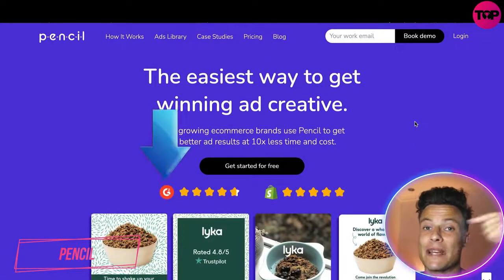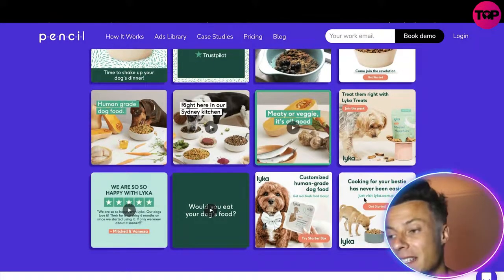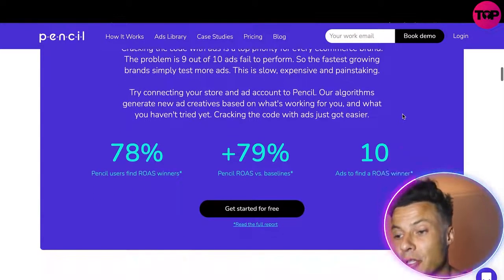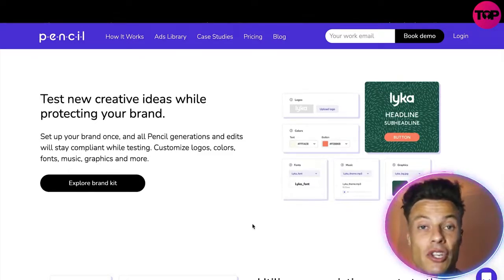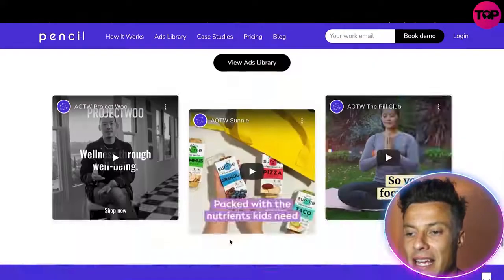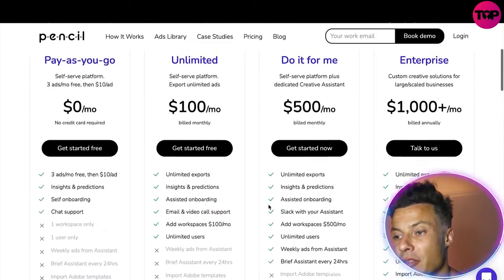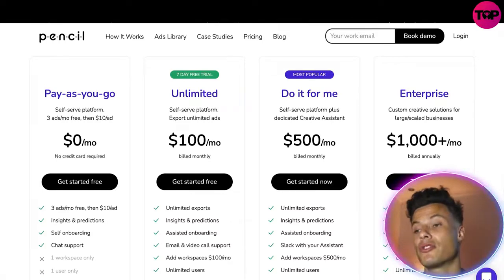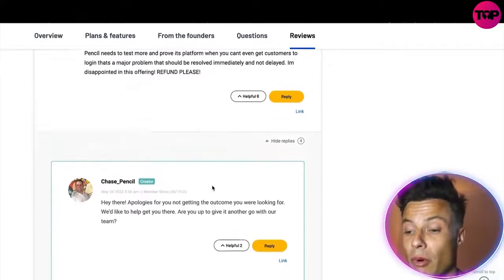Best AI Video Ads generator | Pencil Appsumo Review 2022 | Pencil Appsumo Deals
Pencil
Lifetime deal

Create AI-generated ads predicted to win so you save time and money

You’ve got great ideas for an ad campaign, but bringing them to life is impossible when you’re balling on a budget. (“Maybe we could say our low video quality is an aesthetic choice.”)

Worst of all, the time spent conceptualizing, creating, and revising an ad doesn’t guarantee that your campaign will connect with audiences.

You need a tool that helps you generate winning ad creatives in a snap, so you can grow your business without getting stuck in an endless cycle of revisions.

Get it done with Pencil.

Automatically generate static and video ad creatives from your existing branding and assets
Leverage your history of ad account data to predict which ads will perform best

Pencil is a creative AI platform that lets you generate successful ecommerce ads from your existing branding, assets, and ad account data.
Pencil lets you automatically generate ready-to-run static and video ad creatives formatted for multiple channels.

Just input your brand profile and target customers, and then upload brand assets like logo files, fonts, and color hex codes.

You’ll be able to create personalized ads for specific products by identifying your objective, target metrics, purpose, and the brand assets for your project.

Best of all, you’ll receive a batch of static and video ads in multiple formats in less than three minutes!

Generate high-quality ad ideas that are tailored to your specific objectives, targets, and metrics.
It’s easy to edit static or video ads, so you can create stellar campaigns even if your design skills haven’t evolved beyond PowerPoint.

Select the element you want to modify and make changes in real time within a user-friendly dashboard.

You’ll be able to edit the copy, swap products, change layouts, trim videos, and swap between sizes.

Plus, Pencil’s pipeline of AI algorithms comes with a bundle of on-brand and data-backed ads, allowing your growth teams to perform high-volume creative testing.

Edit static and video ads until they’re perfect right from Pencil’s intuitive dashboard.
You can even connect Pencil to your ad account and generate ad creatives predicted to perform well based on your unique data.

Thanks to AI technology, you’ll be able to compare the best and worst ads in your account history according to a specific objective, target, and metric.

The tool can also predict how new ads will perform—and even compare their expected performance to older campaigns.

Track the performance for existing ad campaigns and predict how new ads will perform in comparison.
In addition to brainstorming new ideas, Pencil also offers insights for every ad you’ve ever launched.

Use this data to improve upcoming shoots, influencer briefs, and promotional campaigns.

By running a variety of creative tests, you’ll discover exactly how to boost your marketing strategy.

With Pencil, you get everything you need to generate static and video ads that are predicted to do well based on your unique data.

Create high-performing ads, every time.

Get lifetime access to Pencil today!

I hope you found value in our Pencil Appsumo Review 2022 video. Make sure to leave a like on the video if you gained value from it!

⏰Timestamps⏰

0:00 pencil review introduction
0:21 pencil review summary
6:45 pencil review outro